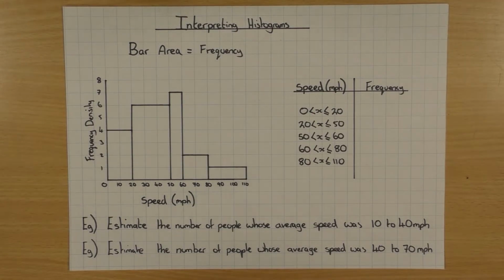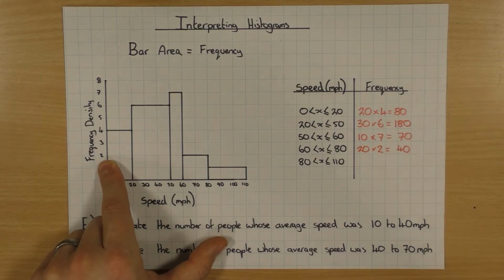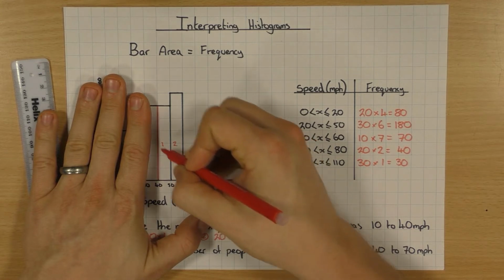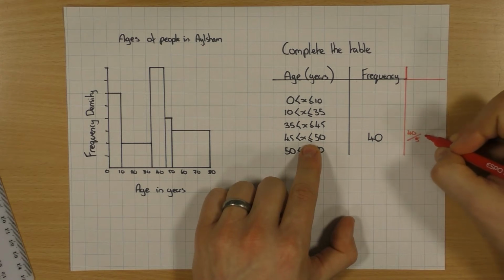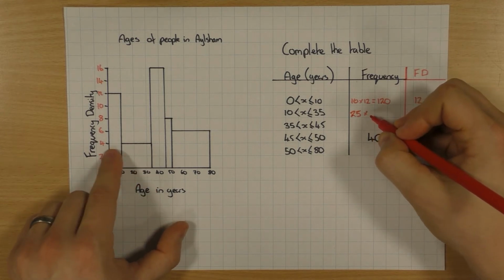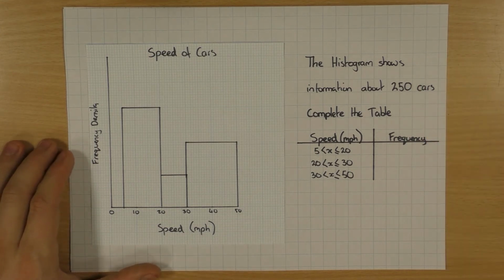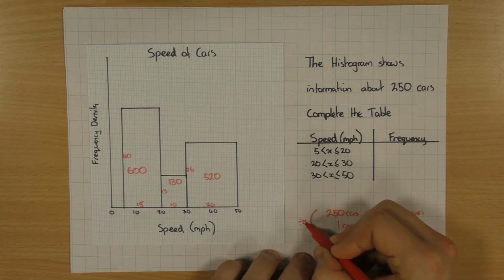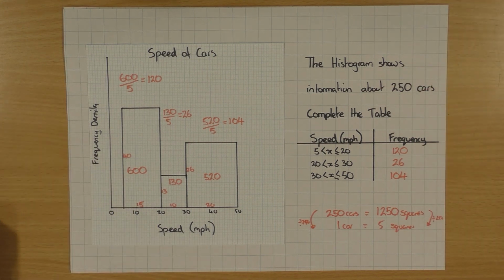Histograms (Interpreting)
A video explaining how to interpret histograms.